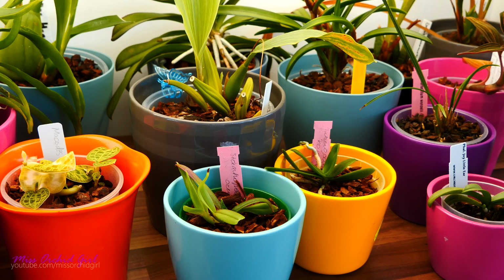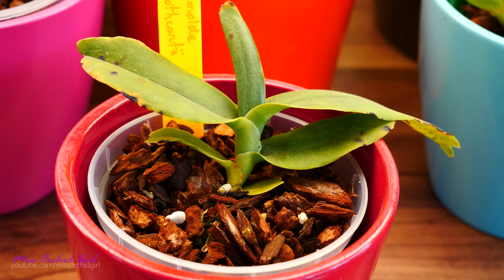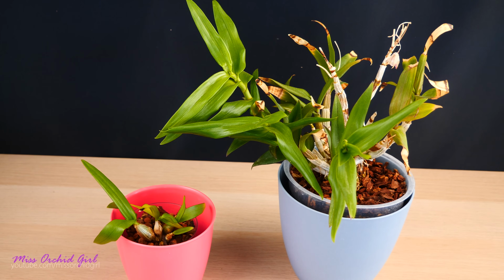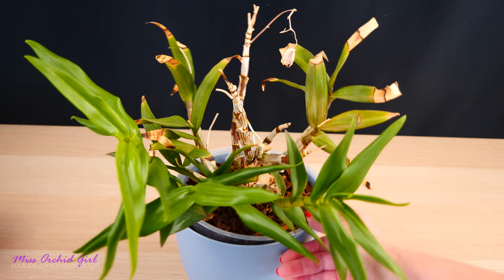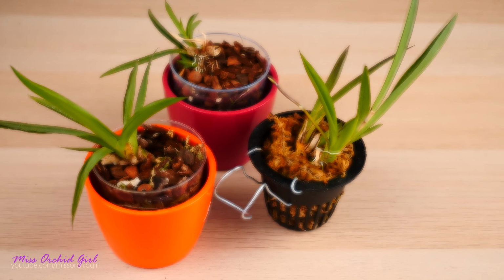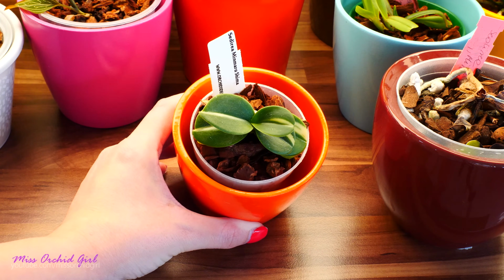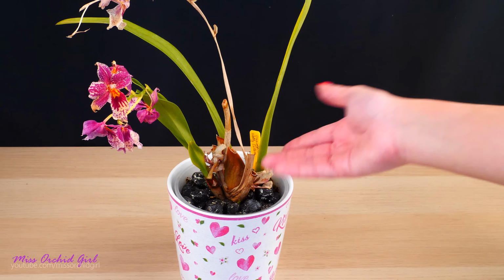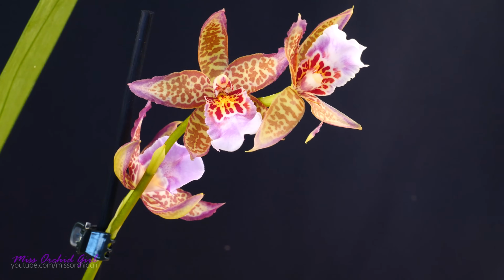Fall Orchid Updates - Tolumnias, Catasetums, Unexpected spikes & more!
Today we take a look at some orchids which we didn't feature in a long time, some of which you wanted to see as well!

1. Arachnis (Arachnanthe, Esmeralda) cathcartii is a special orchid to mee and I managed to find a seedling to buy. Recently something is developing opposite to the leaf, what could it be?

2. Diacattleya Chantilly Lace 'Twinkle' is a special Cattleya as well, as it has a wonderful peloric flower, which loks like it is bordered by lace!

3. Dendrobium Enobi Purple Splash is still around and doping good! I also received an ID for my pretty mini Dendreobium, it's called Cherry Song! Repotting this orchid wasn't all that smooth :P

4. My Tolumnias are on the right track and soon enough we'll have some blooms as well!

5. My Catasetums are in experiment mode now, I kept them outside this summer and I am not entirely sure how I feel about it.

6. My Sedirea japonica orchids are not all ok, I managed to lose one, not the pretty one at least :(

7. Oncidopsis Nelly Isler is also not ok, the main pseudobulb is going away. Since there isn't any other viable one, I think the orchid is lost. Here is more on this issue, with healthier orchids

🌸 Like my channel and want to help it grow?
🌸 Want to send me something? Here's my address!
Orchid Nature
🌸 My environment:
Subtropical climate, hot summers and mild winters
60-90% humidity, always breezy
Growth space is kept at min 17C and max 29C
🌸 What I use in my Grow Room:

Media:
LECA - Pokon or IKEA

Orchid Focus Bloom (when I need something low in N)

Pots, containers, baskets:
DIY self watering pots and masks from local flower shops
Lechuza self watering pots

Lighting:
LED shop panels from Leroy Merlin, 4000k
Tertial lamps from IKEA + 4000k LED bulbs (various brands)

Lerberg and Mulig from IKEA